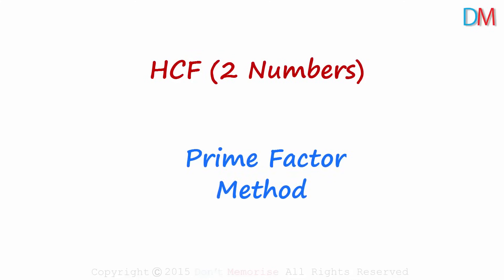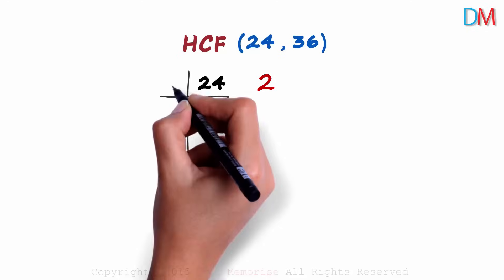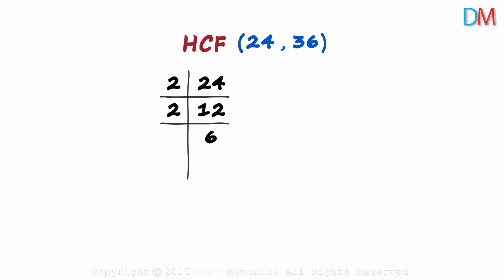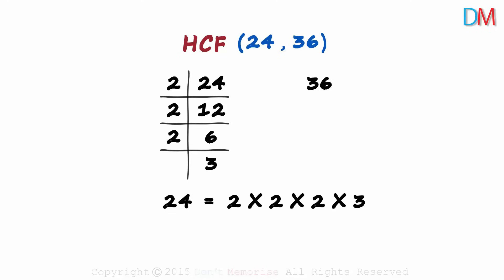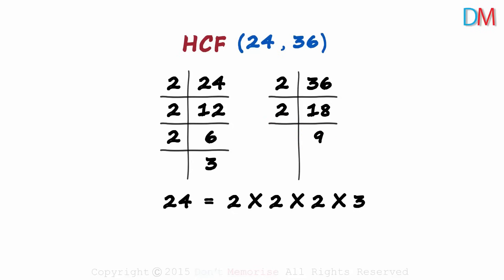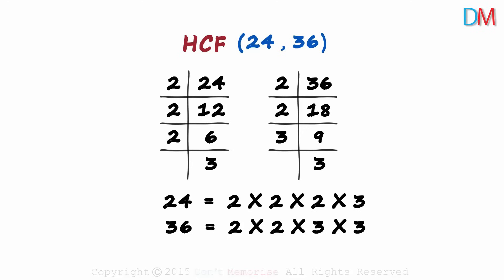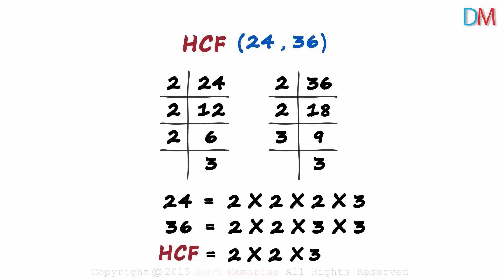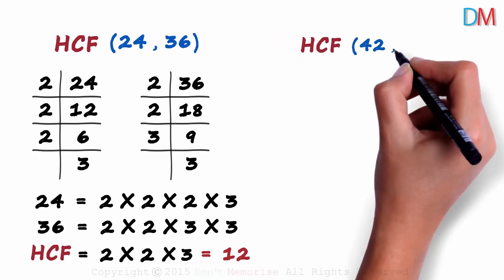Prime Factorisation Method for Finding the HCF - Part 1 | Don't Memorise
Watch this video to learn the Prime Factorisation Method for finding the Highest Common Factor (HCF)

To understand HCF and LCM better, enroll in our full course now

In this video, we will learn:
0:00 Introduction
0:09 Prime Factorisation Method (Example)
0:27 Find Prime Factors of First Number
1:22 Find Prime Factors of Second Number
2:21 How to Find HCF?